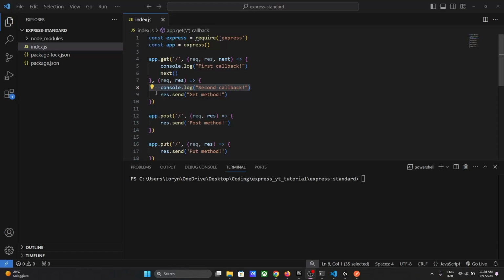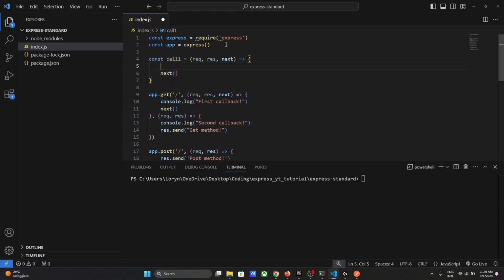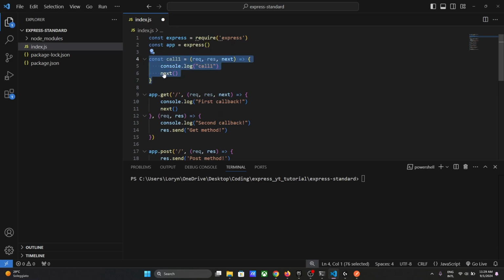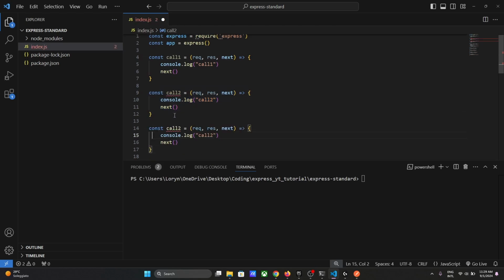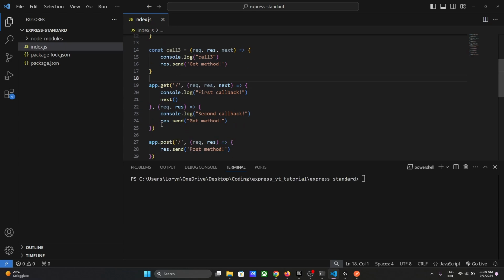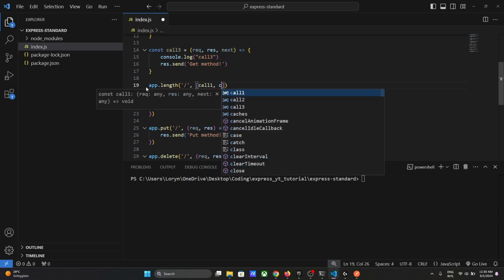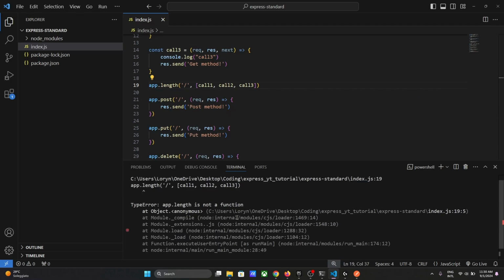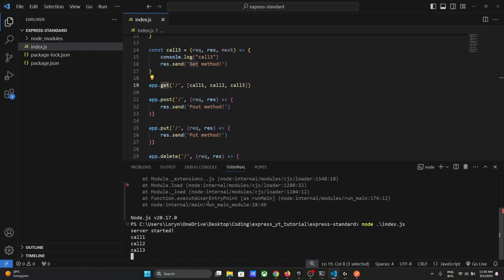Express.js: Array of Callbacks [Ep 7]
Welcome to our Express.js tutorial series!
In episode 7, we're going to rewrite the chain of callbacks with arrays!😊